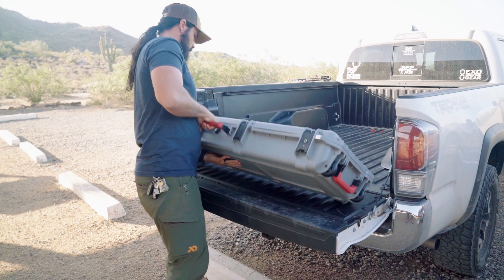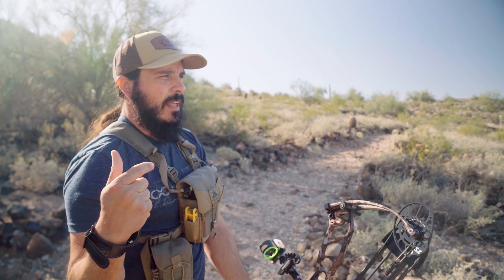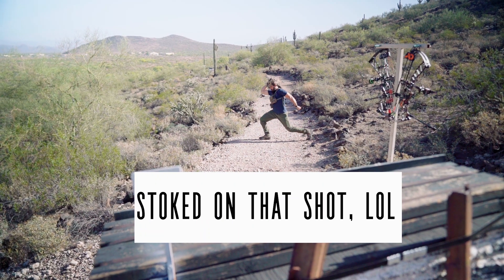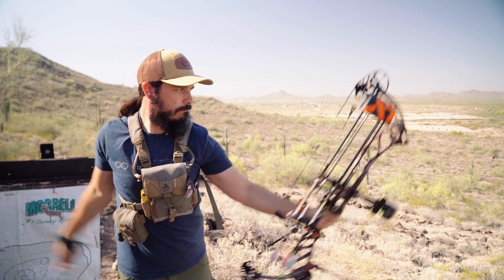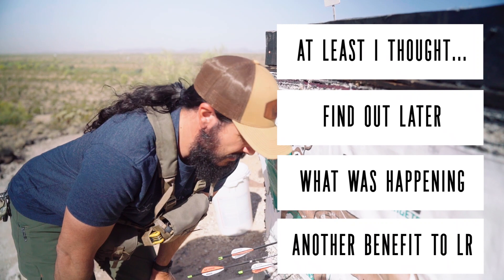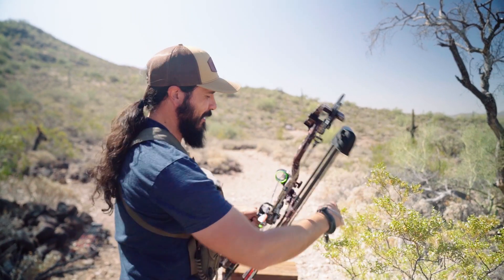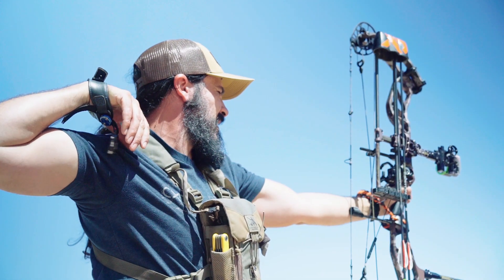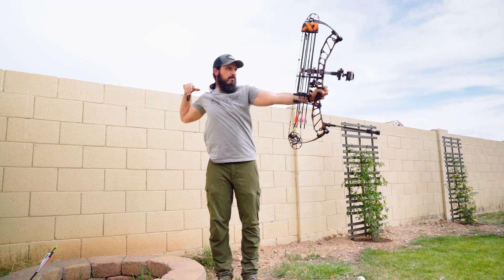"The Process" - Long Range Archery Practice and the Benefits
I head to the range for some long distance archery practice and go over the benefits of doing so.

Filmed with Sony a7riii

Artist - Tigerblood Jewel
Song - Crate Digging